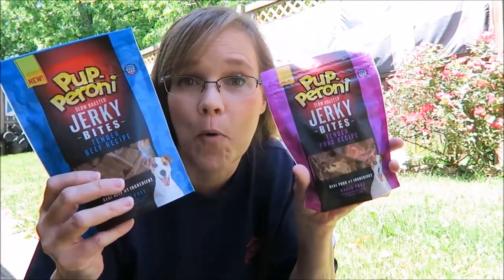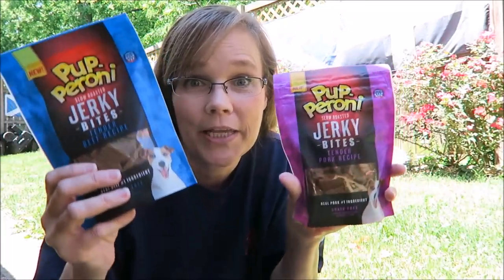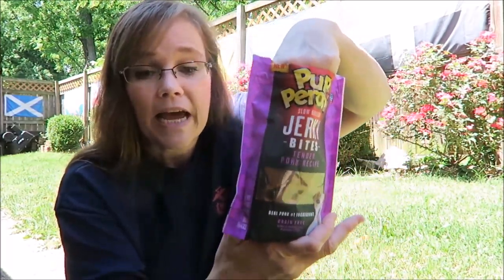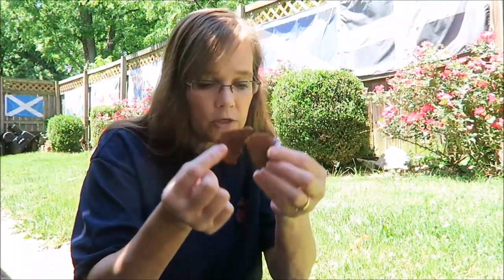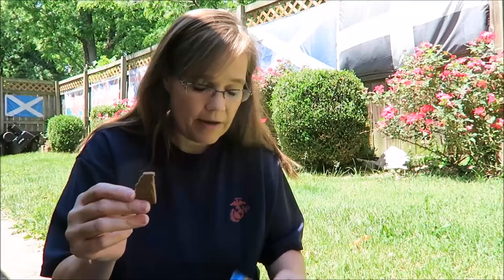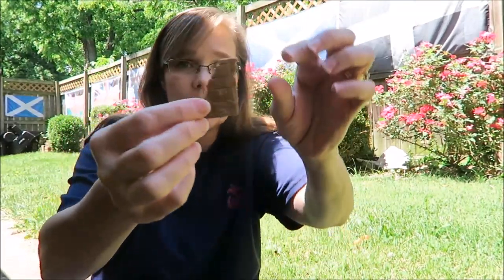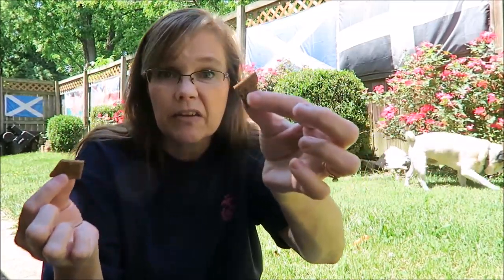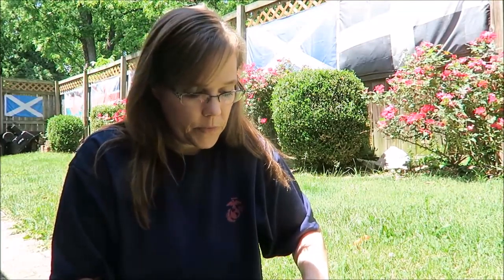Guido Tries Pup-Peroni Jerky Bites Pork & Beef and Purina Beggin’ BBQ Kansas City & Carolina Style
In this video, Guido Da Pug is trying the new Pup-Peroni Jerky Bites Pork in both Beef flavors and the Purina Beggin’ BBQ Kansas City Slow Cooked Pork Recipe and Carolina Style Slow Cooked Chicken Recipe. The Pup-Peroni were $4.74 and the Purina Beggin’ were $4.24.